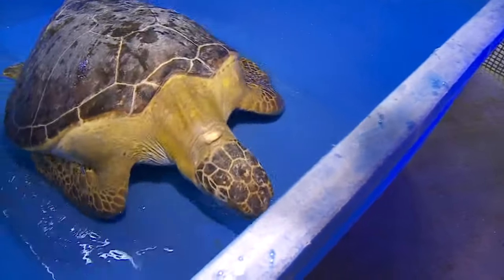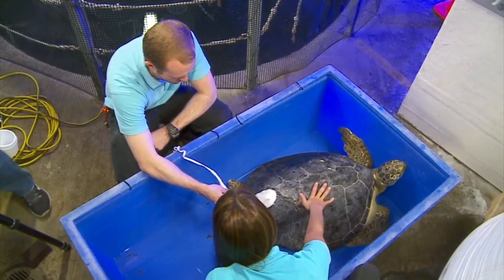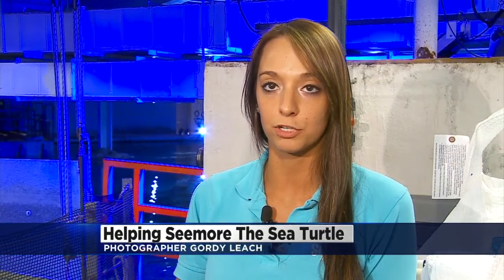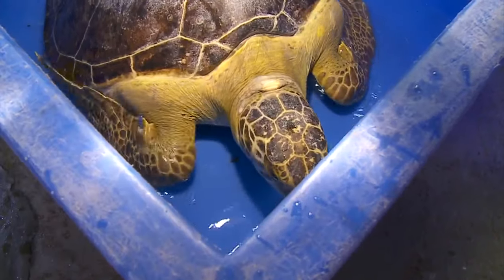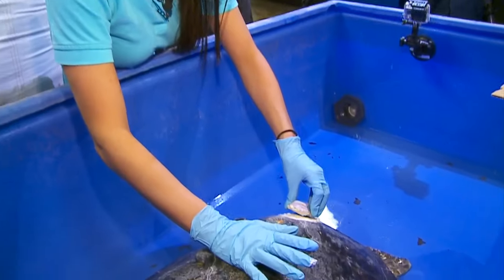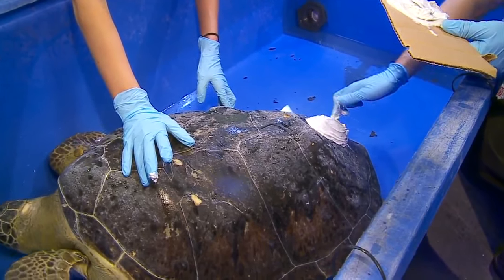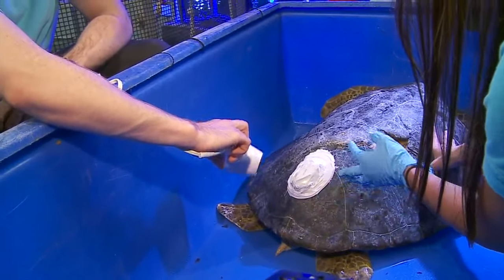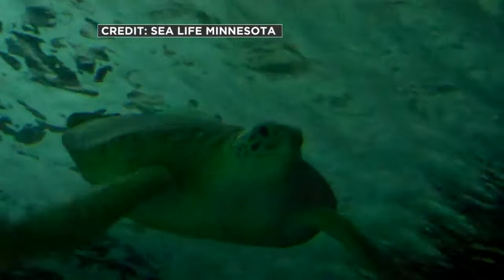Mall Of America Turtle Suffers 'Bubble Butt' Injury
Here's a term you may have never heard when it comes to a turtle: Bubble Butt. It's what happens when a sea turtle is injured, and gets air trapped inside her shell, Frank Vascellaro reports. WCCO 4 News at 6 - Nov. 10, 2015